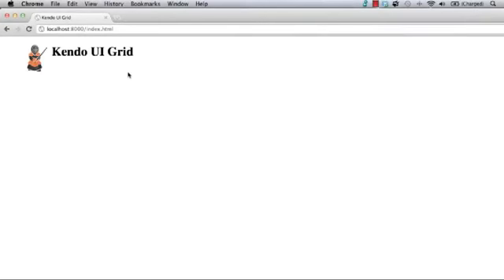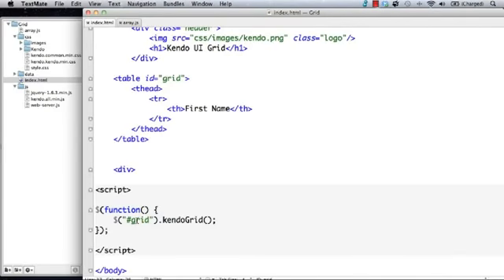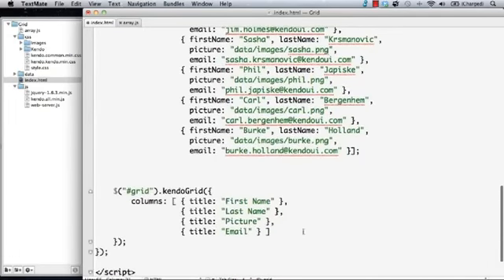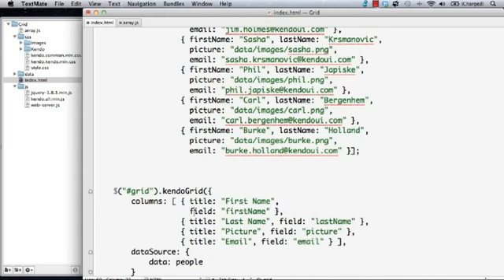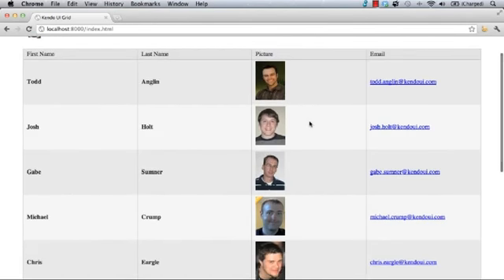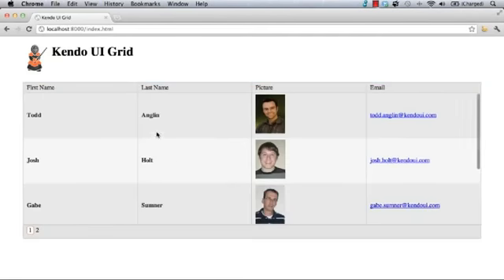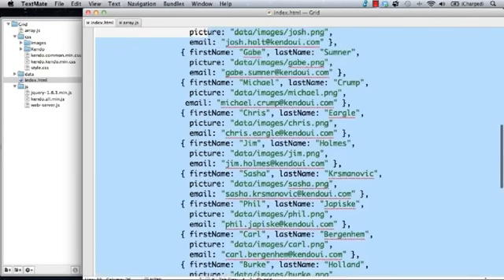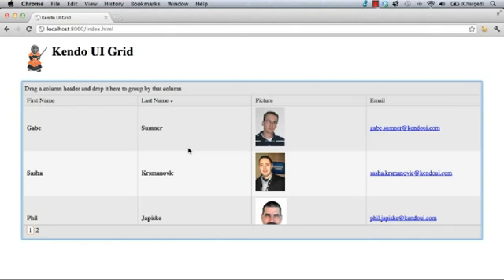Getting Started With The Kendo UI Grid